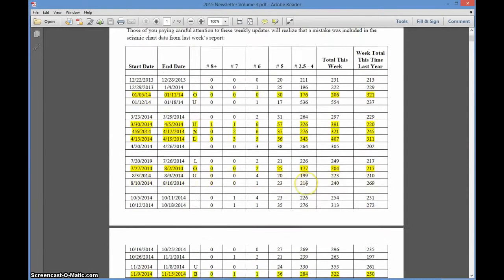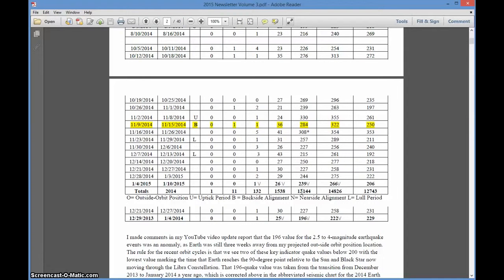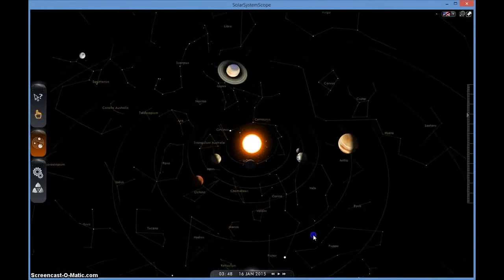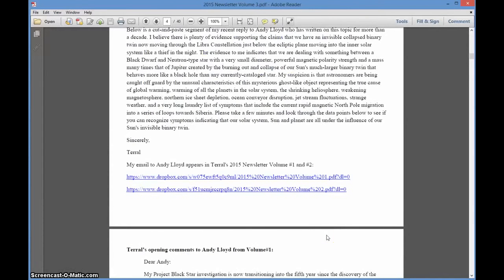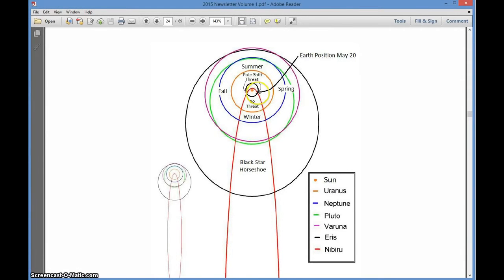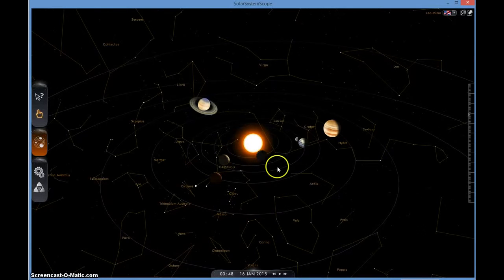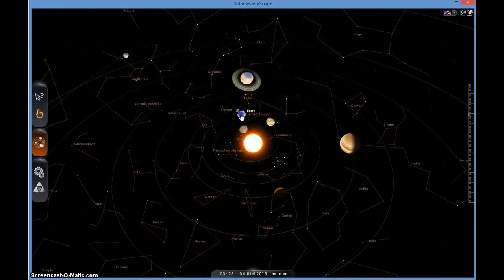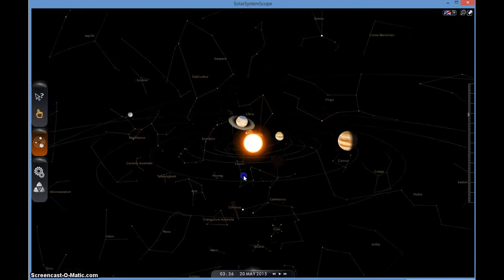NIBIRU PLANET X: NIBIRU location in JANUARY 2015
Is Nibiru real? Does it take Nibiru 3,600 years to complete one orbital journey? As you can imagine, the gravitational effects of a sizable planet moving close to the inner solar system would spell big trouble for planet Earth. Earth has been acting up lately with an increase in earthquakes, volcanoes, global warming (oops..I meant “climate change”), blending of seasons, and more. Open your mind a little and stop believing everything our so called scientists and NASA folks have to say. Every week NASA seems to have learned something new that was unthinkable.

First you have to understand that we might be part of a binary solar system. NASA just found a binary solar system last year. It would explain the earth’s wobble which is still unexplained today. Would it be too far off to believe that a planet can share both solar systems? If you took the time to watch this video, then you might be interested in this newspaper article and these Planet X abstracts. Explore this site and ask questions and share your thoughts.